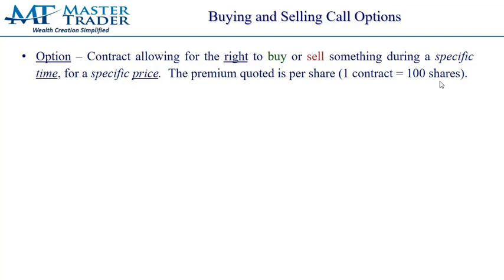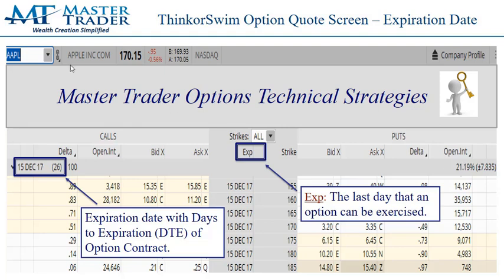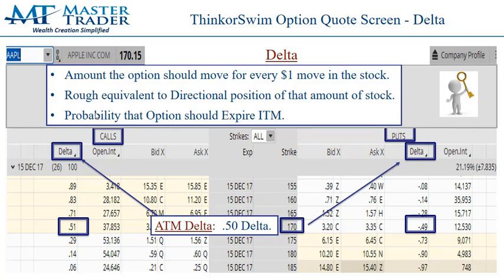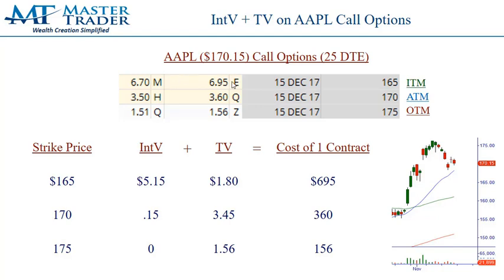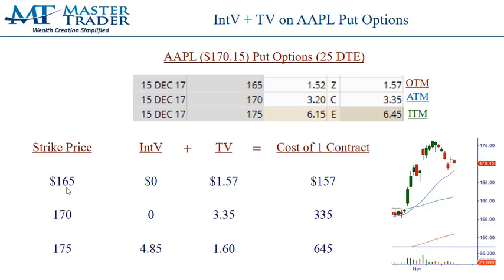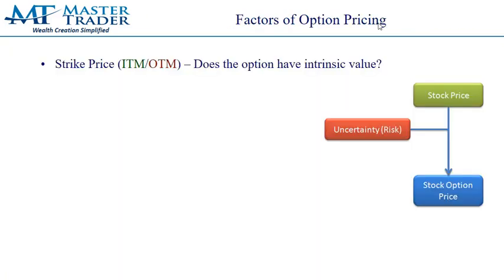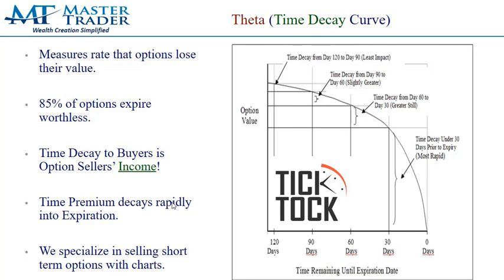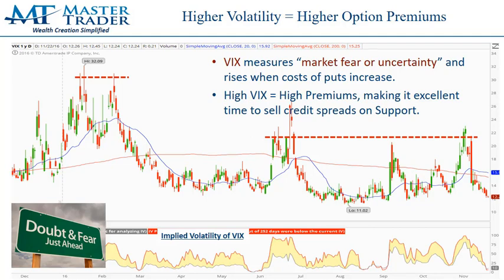PAID ch 2 credit spreads final 171209